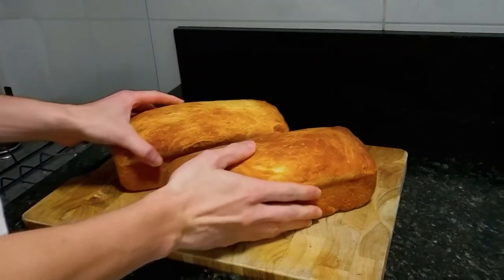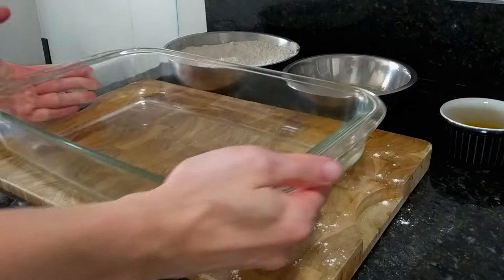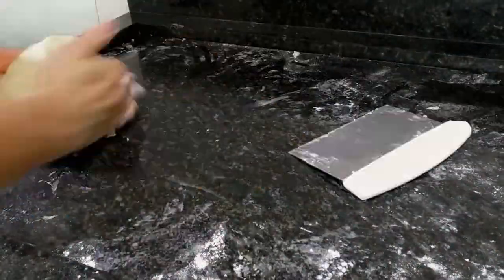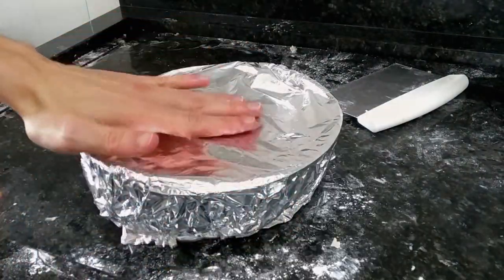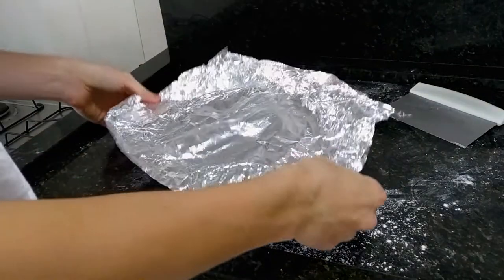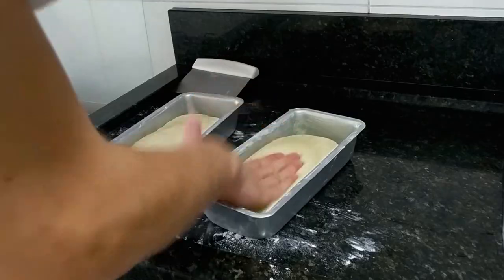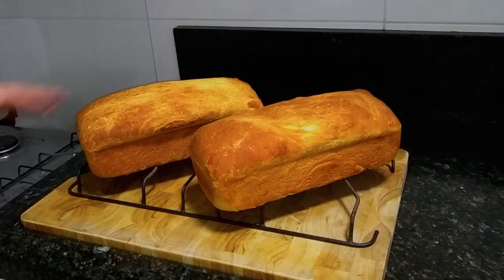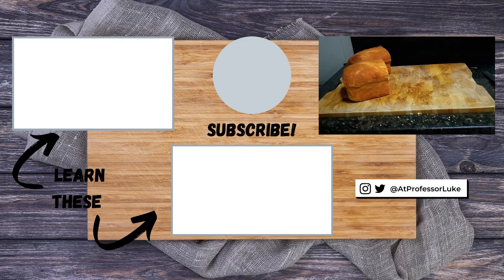Learn to Make White Bread - The Results are Amazing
Baking bread is a skill that will change your game at the kitchen. After learning this you'll feel more confident with baking and cooking in general. Also You'll get delicious bread.
Alright, Let's go, I'll show you how.

Ingredients (Makes 2 Loaves)

625g to 750g (5 to 6 Cups) Flour

7g (2 1/4 Teaspoons) Yeast

360g (1 1/2 Cups) Milk

35g (2 1/2 Tablespoons) Sugar

10g (1 1/2 Teaspoons) Salt

45g (3 Tablespoons) Butter + Extra for Brushing before and after baking

2 Eggs